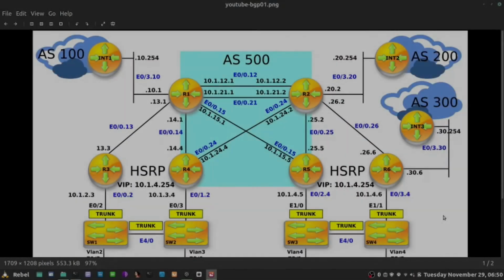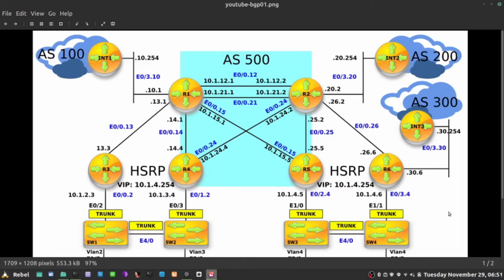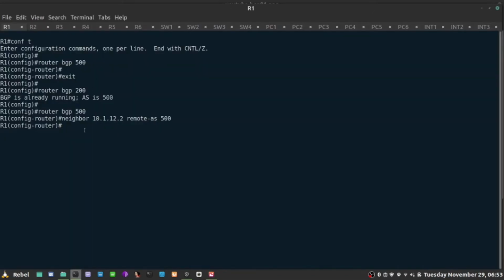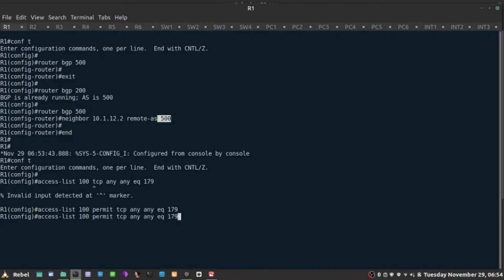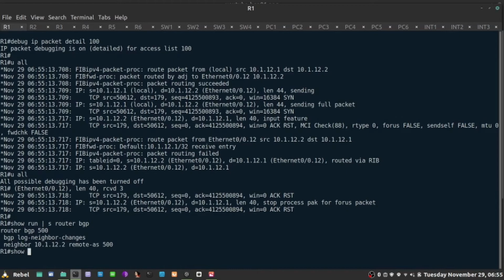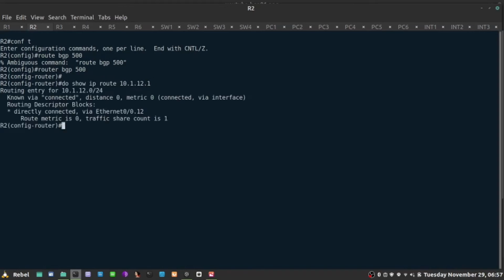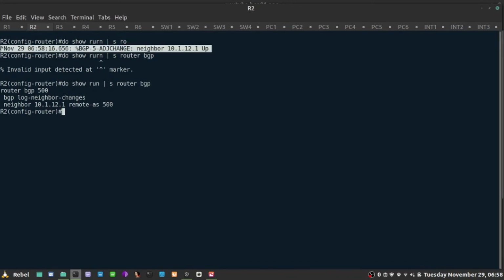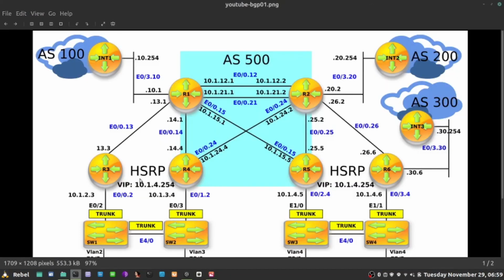71 - BGP Deep Dive: iBGP Session Establishment Part 1